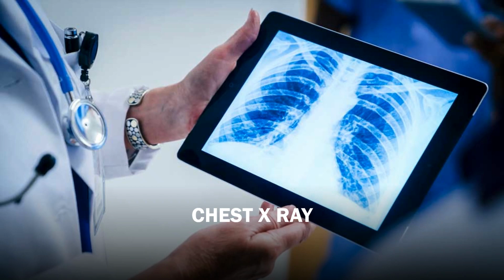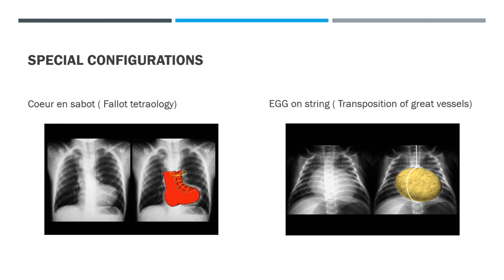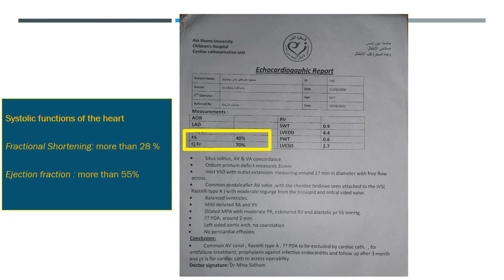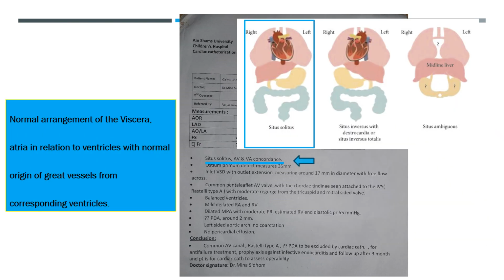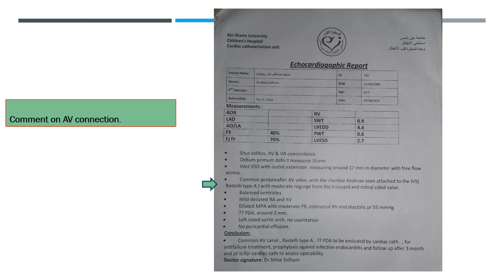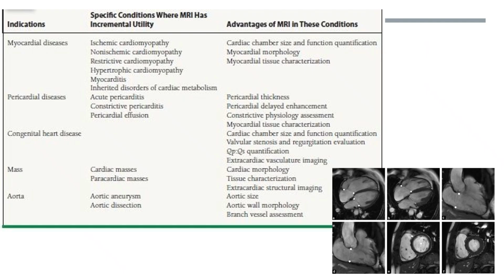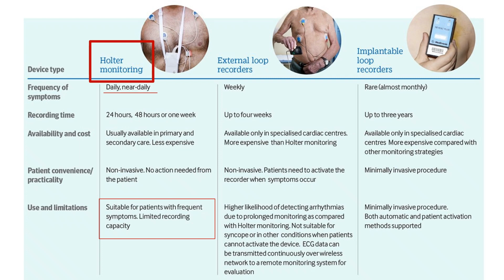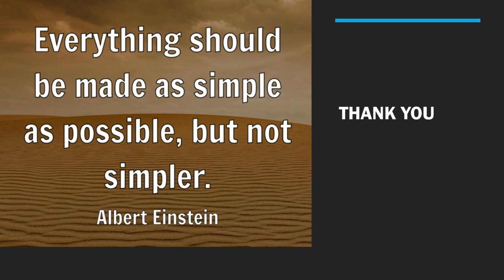Introduction to cardiac investigations